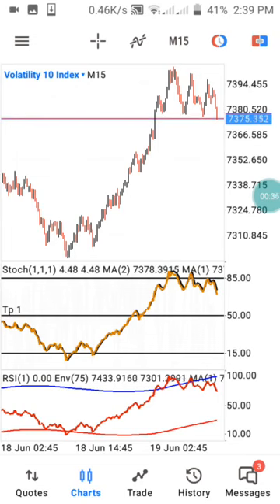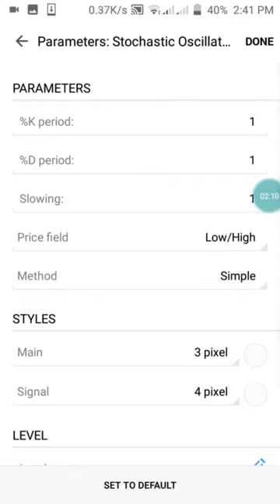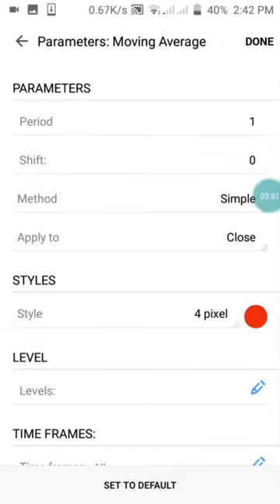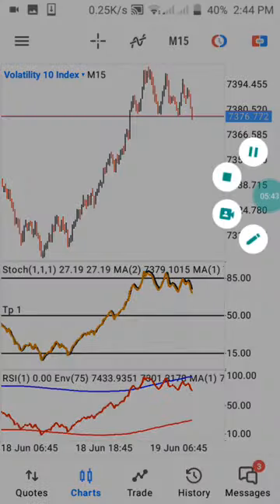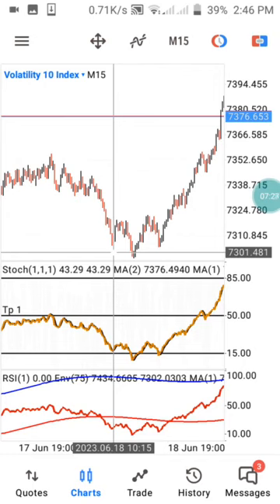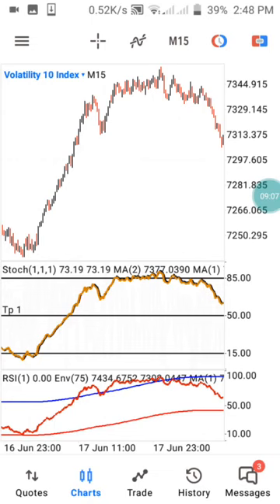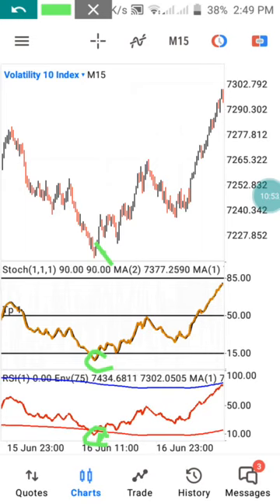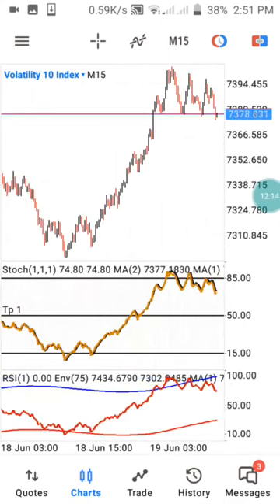Most Popular Volatility Index 10 Strategy Beginner Strategy